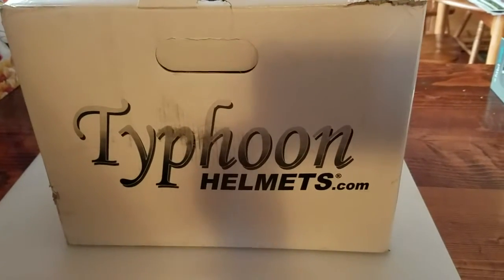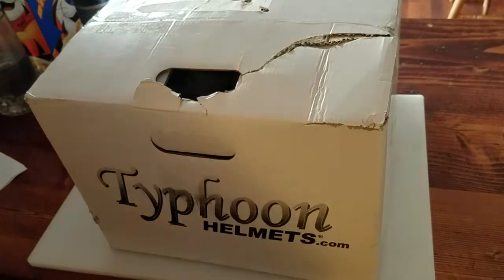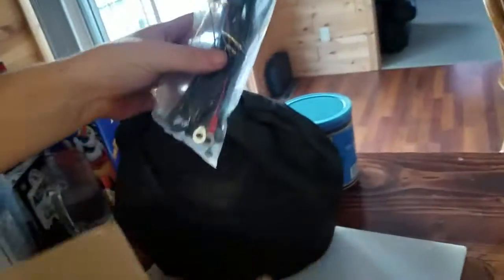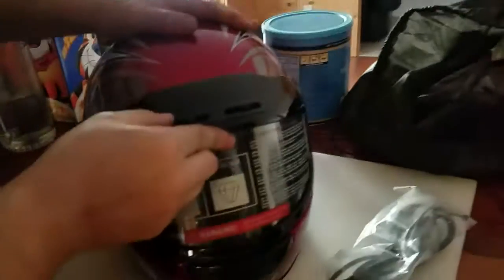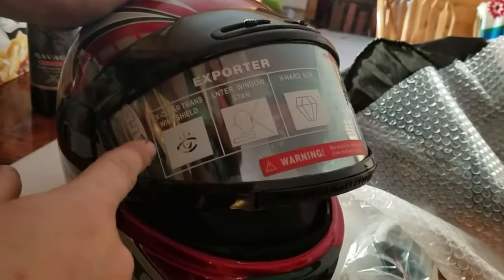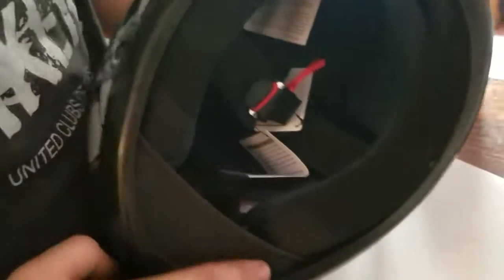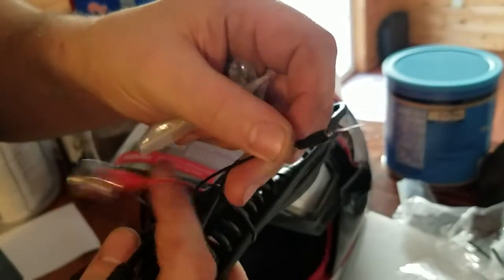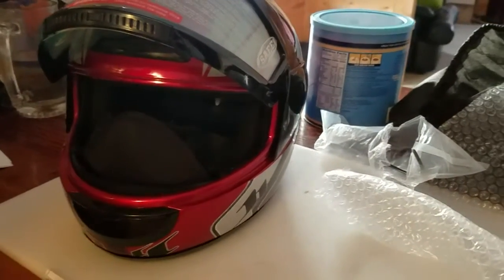unboxing: Typhoon Snowmobile Helmet w/ Electric Heated Shield Full Face Red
link to item

Everything you expect from TYPHOON HELMETS. This full face snowmobile helmet is loaded with features including:

• Heated electric shield w/ cord included
• Meets Department of Transportation (DOT) safety standards and the Federal Motor Vehicle Safety Standard 218 (FMVSS 218).
• High-density EPS energy absorbing inner shell
• Fully removable & washable comfort liner made of soft & durable material
• Front flow shield and helmet ventilation system
• Adjustable breath box included & chin skirt
• Dual Lens face shield with anti-fog coated inner lens & hard coated outer lens for scratch resistance
• Multi-positional ratchet system
• Meets DOT Standards
• Fabric Helmet Bag included